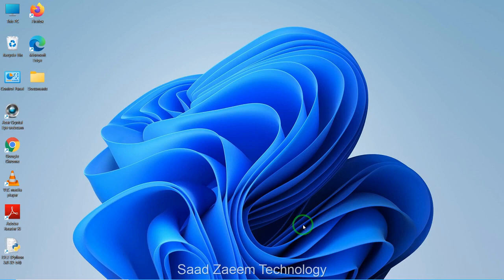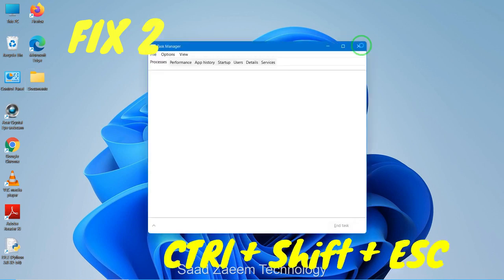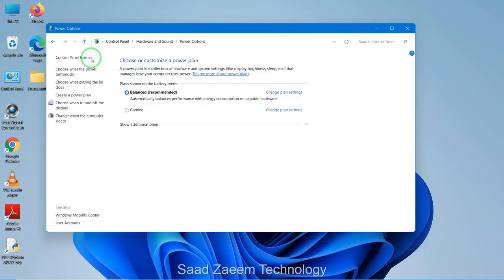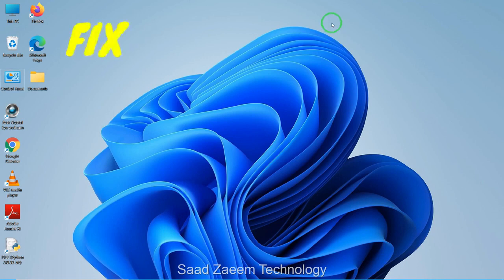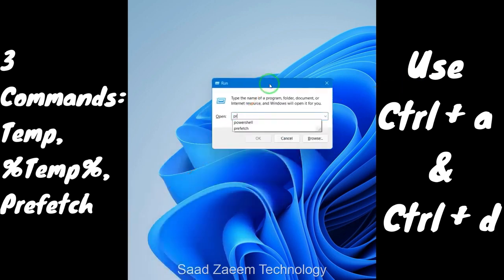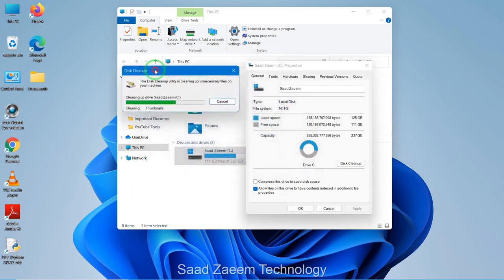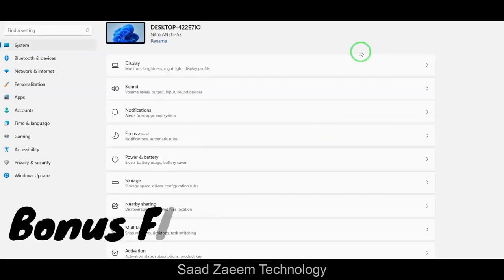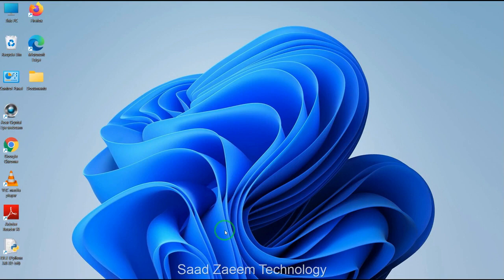Minecraft - Boost FPS, Increase Performance, Reduce & Fix Lag In Windows 11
In this video I will be telling you some tips on how to  Boost FPS, Increase Performance, Reduce & Fix Lag in Minecraft (Windows 11)
Minecraft - How to BOOST FPS, Increase Performance, Reduce & Fix Lag. FIX for low end PC.